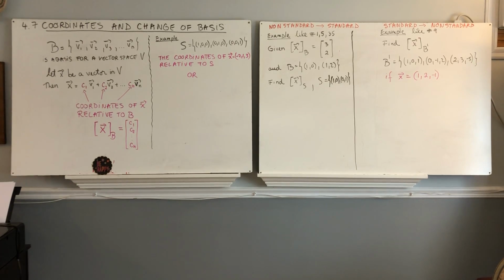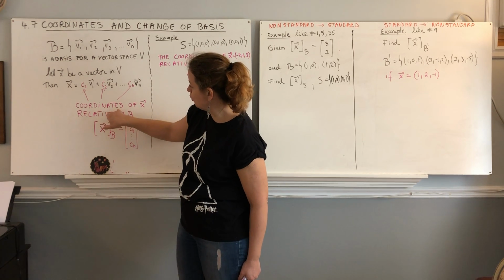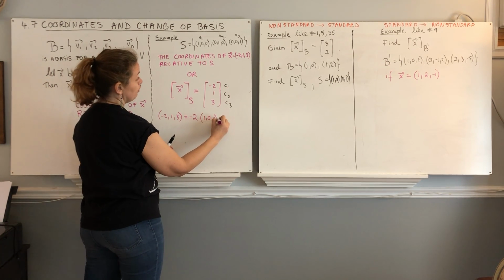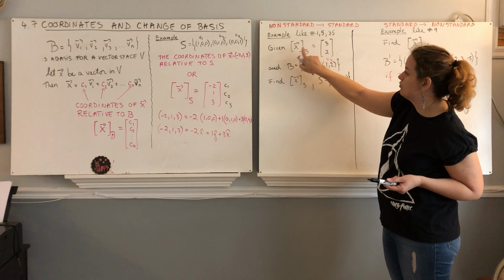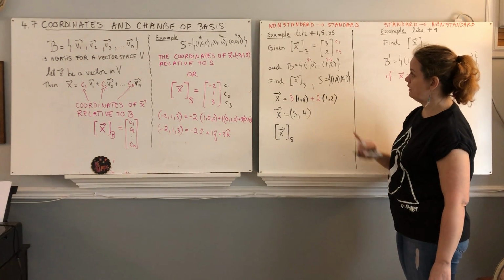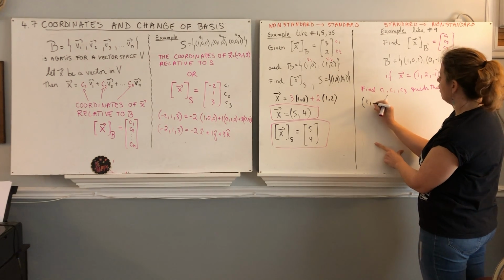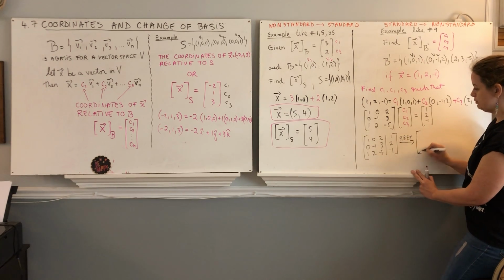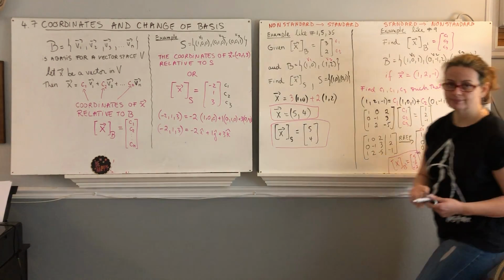Section 4.7 Part I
Intro to notation, nonstandard to standard basis and standard to nonstandard